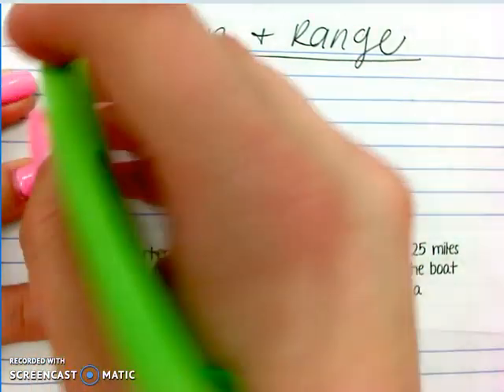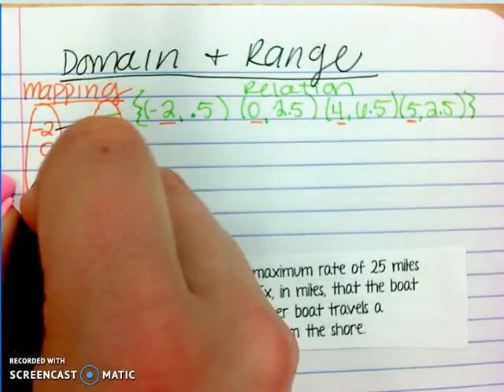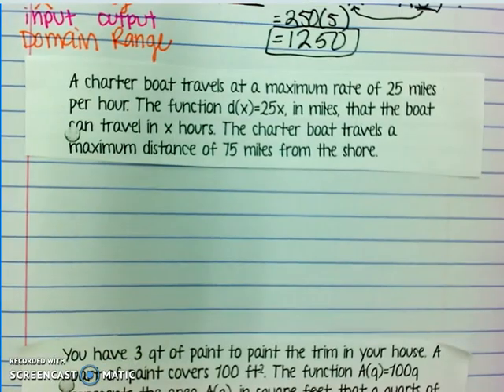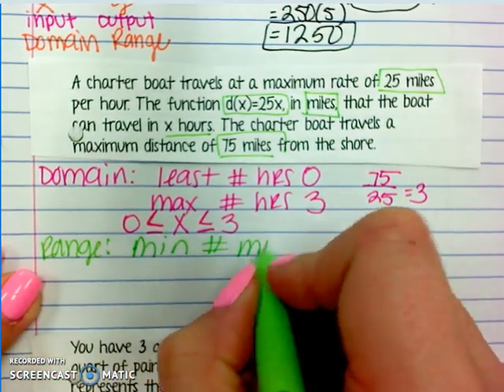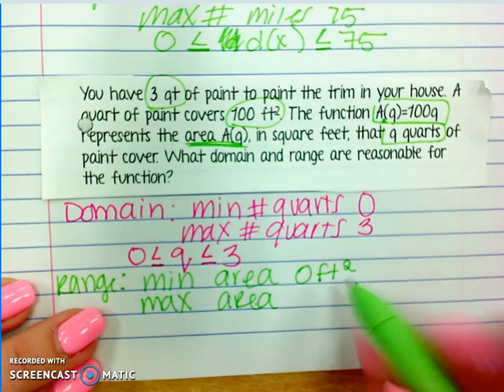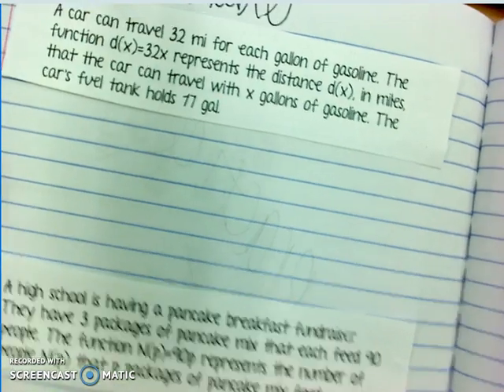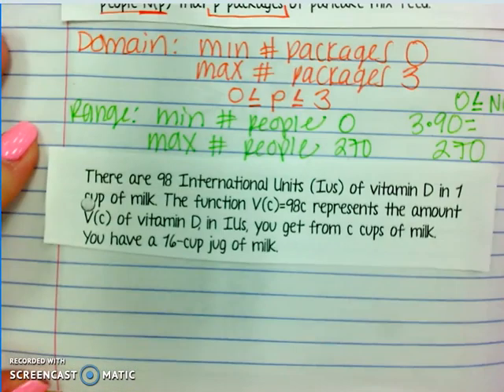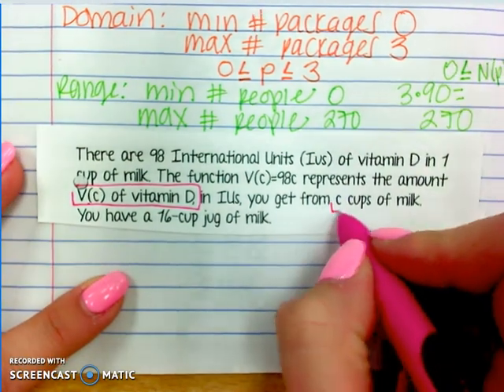Reasonable Domain & Range